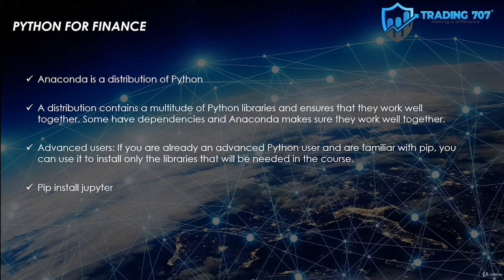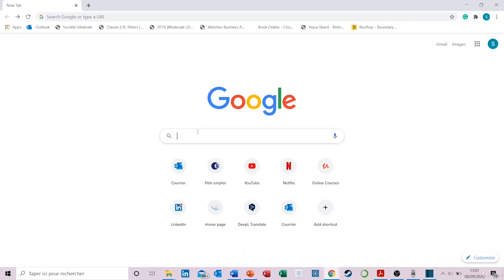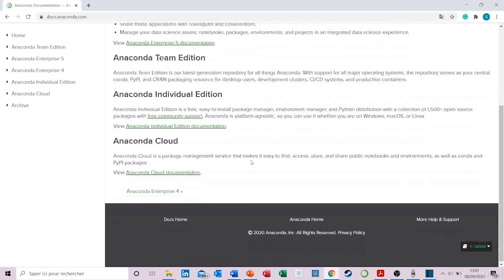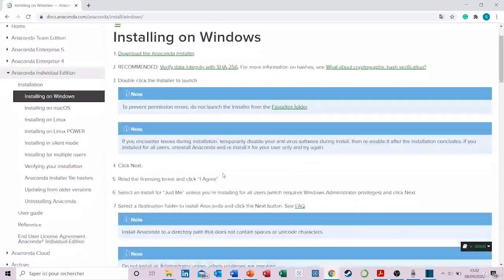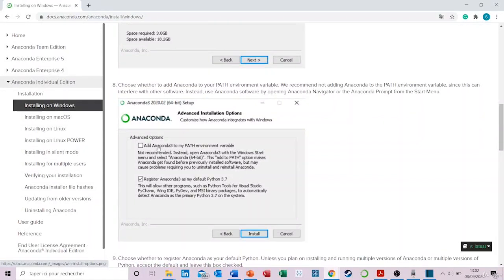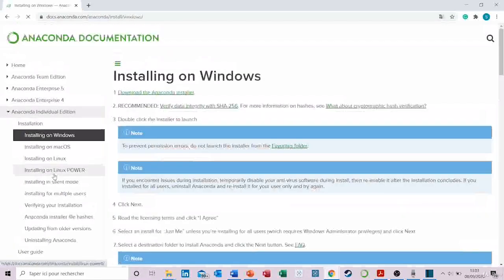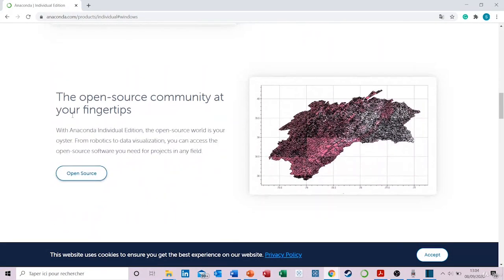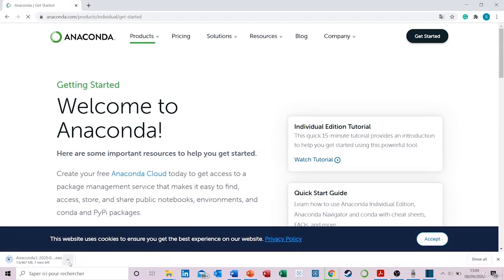16.5 - 2 1 Installation Guide